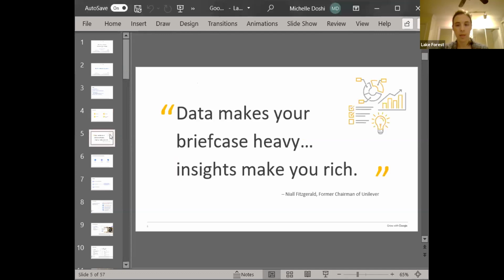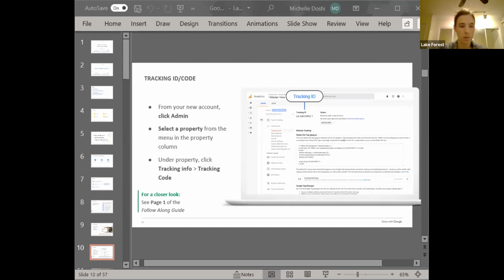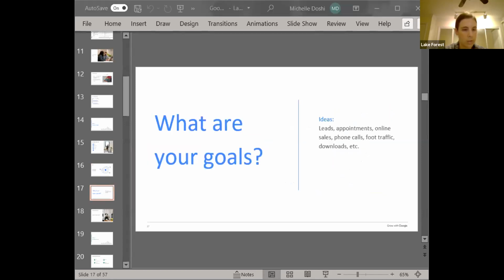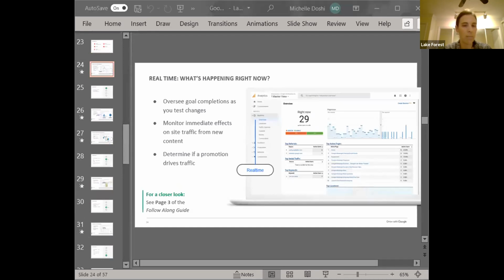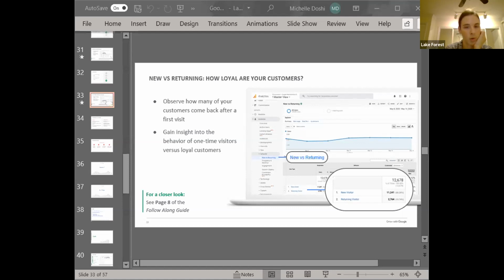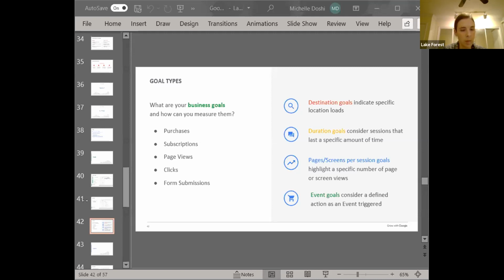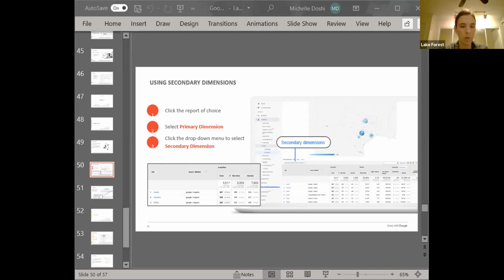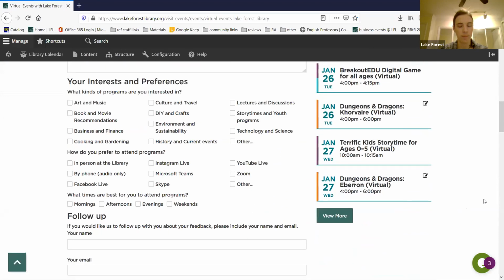Using Google Analytics to Make Better Business Decisions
Learn how to use Google Analytics to analyze how customers engage with your business online, then turn these insights into well-informed, actionable decisions.